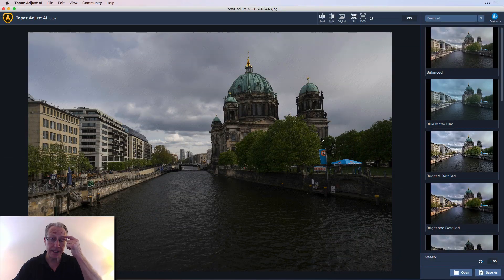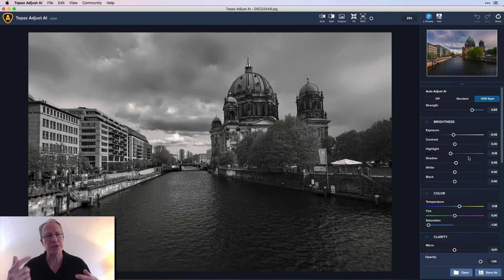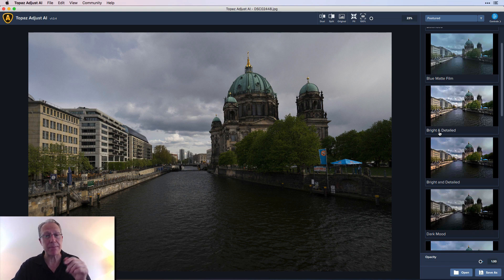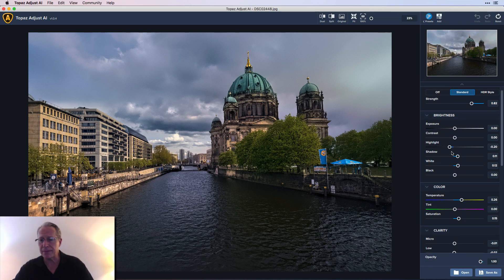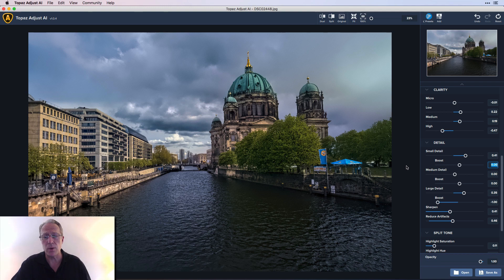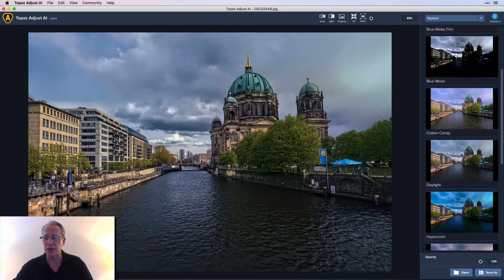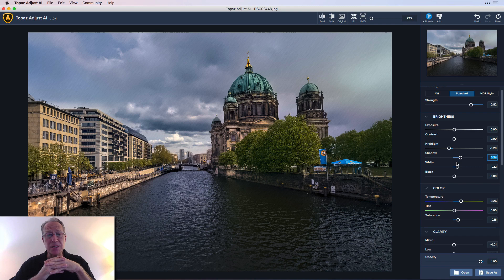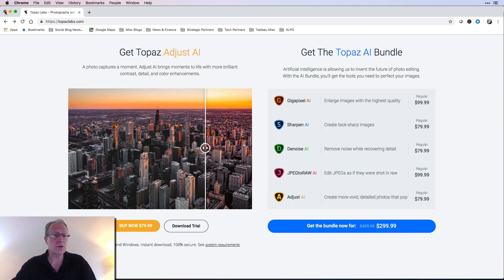Presets in Topaz Adjust AI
In this video I dive into Topaz Adjust AI and show off some of the awesome presets that are included with it. I also share my thoughts on presets, and how I use them as a launchpad for my editing. Follow along and I hope it helps!

Hardware:
Sony A7II (main camera)
16-35mm wide angle
24-70mm midrange zoom
24-240mm super zoom
28mm prime
35mm prime
50mm prime